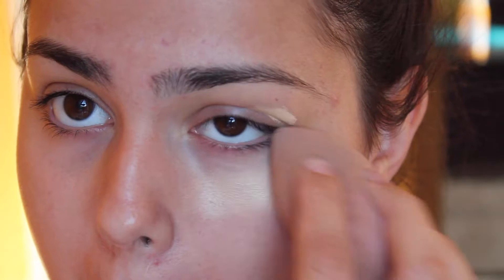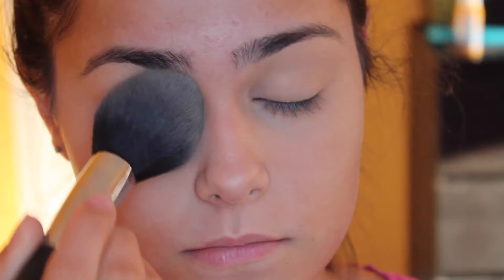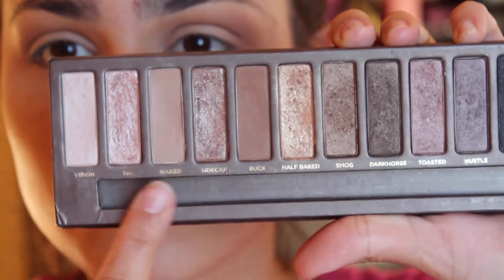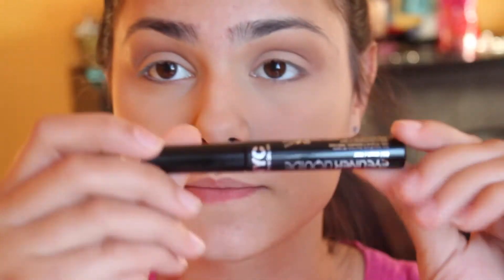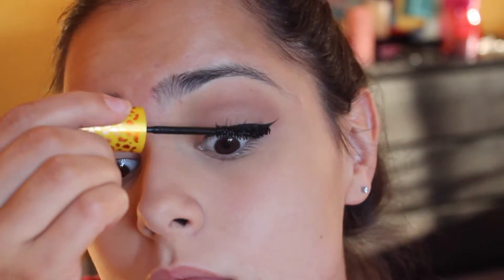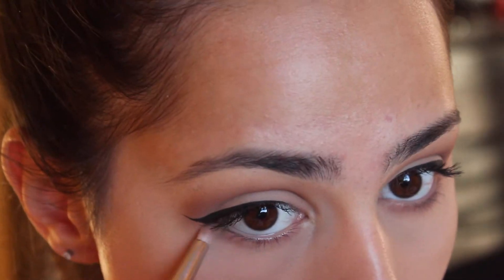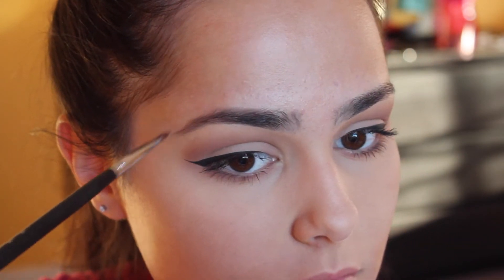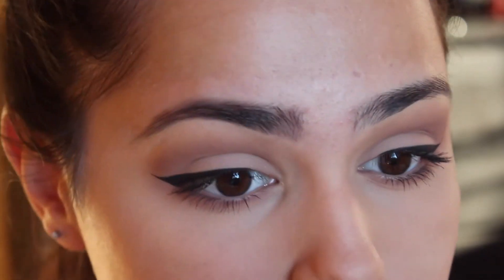High School Makeup (Juniors + Seniors)